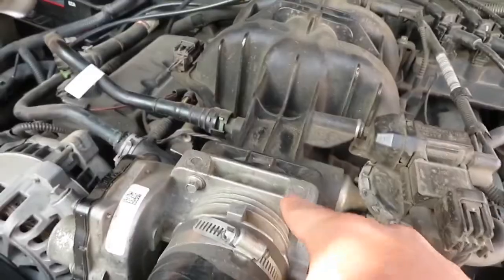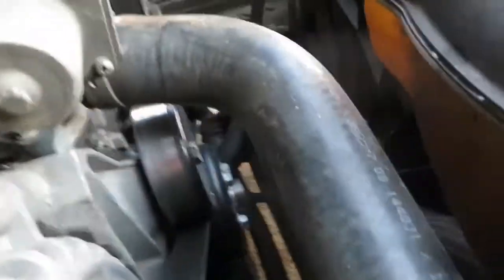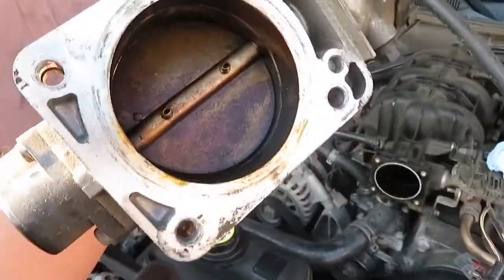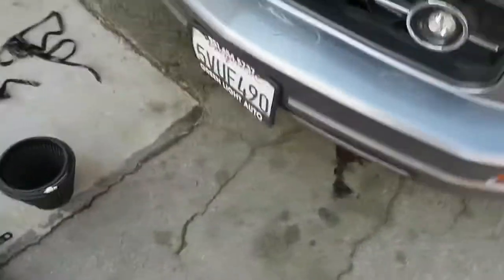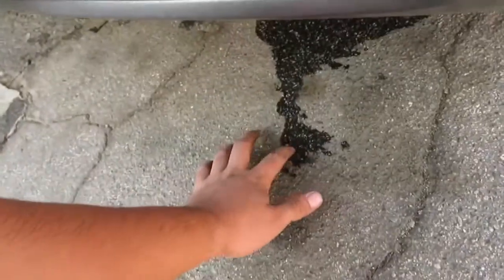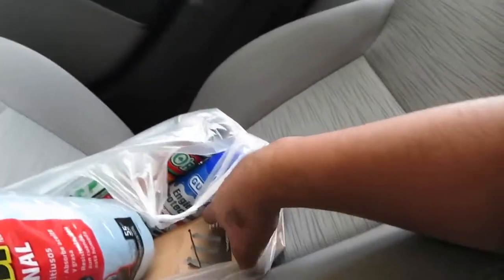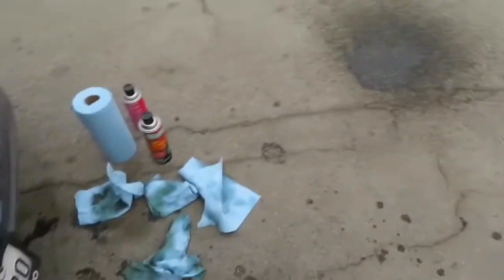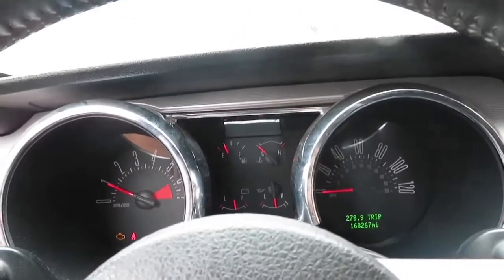Fixing the mustang once again